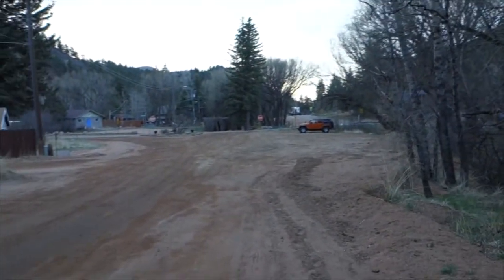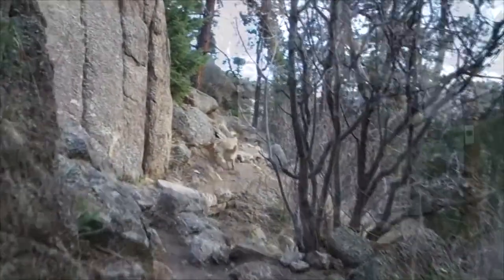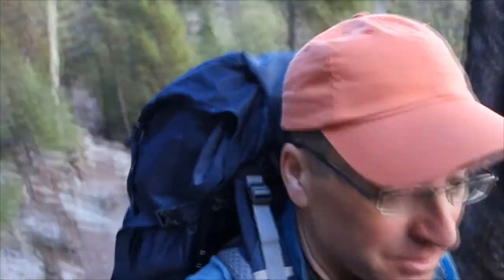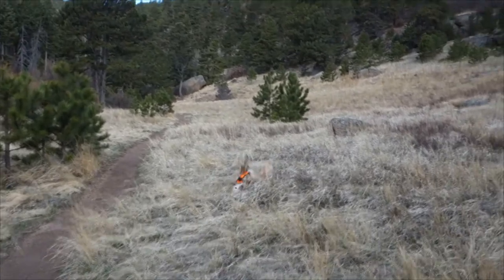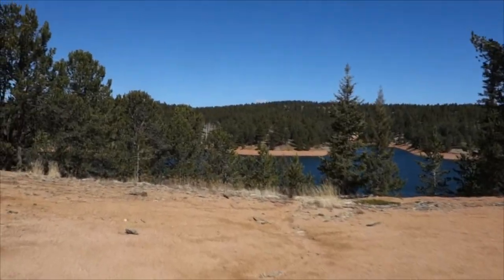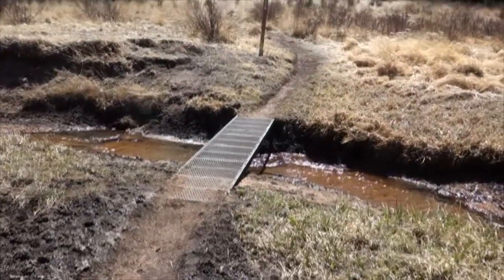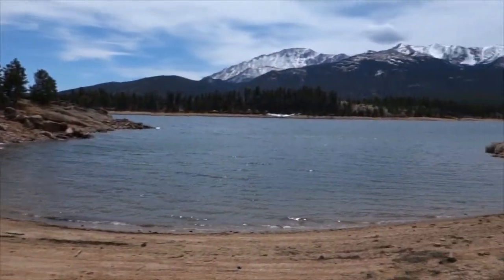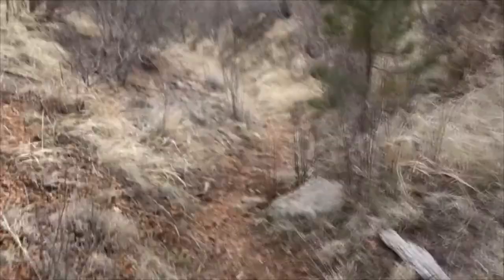Catamount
a Spring hike in Colorado.